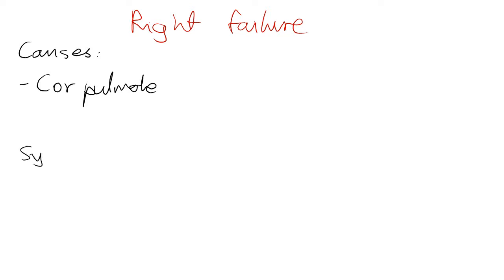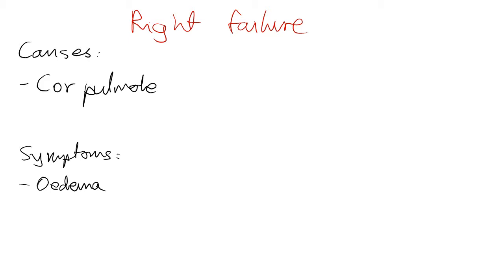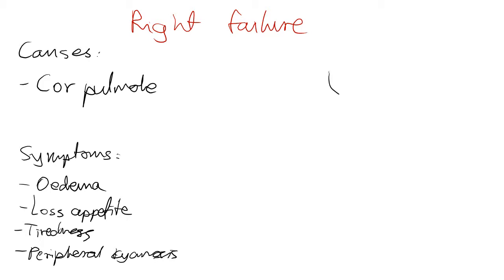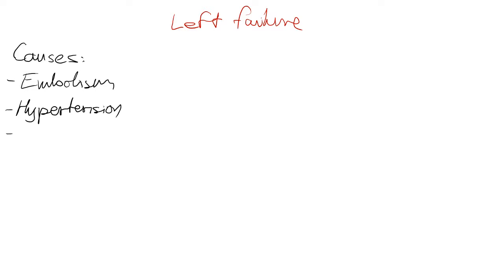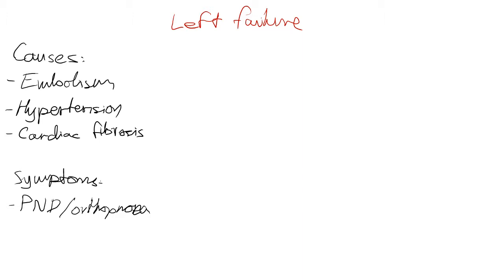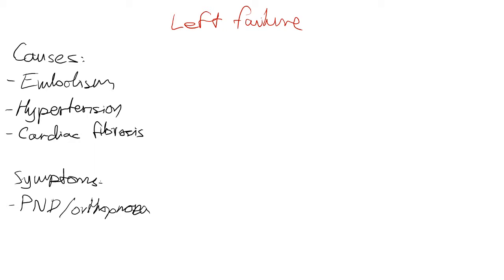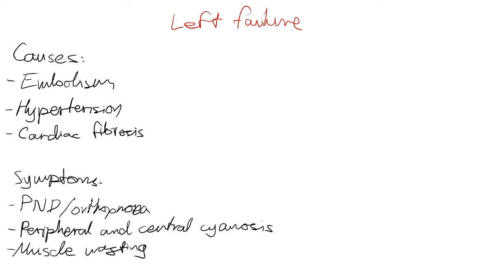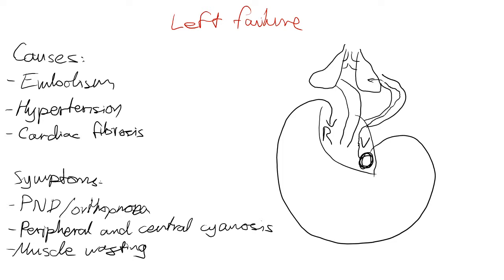Left- and Right-Sided Heart Failure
In this video, I look at the causes and symptoms of left- and right-sided heart failure.